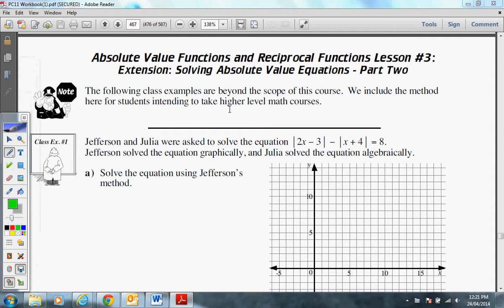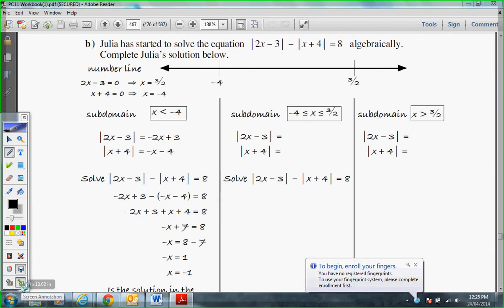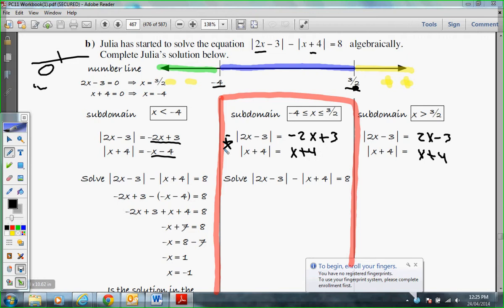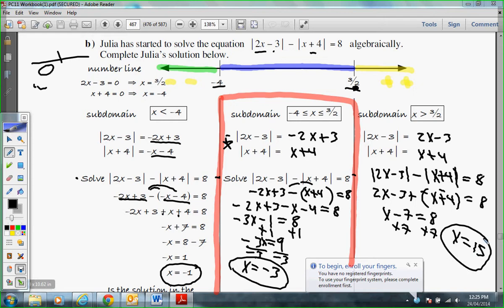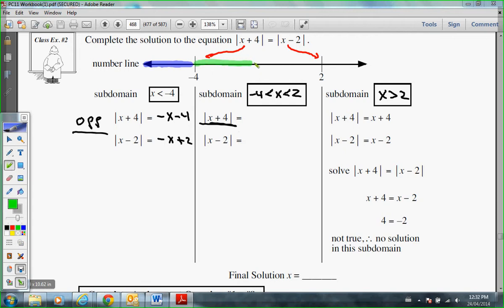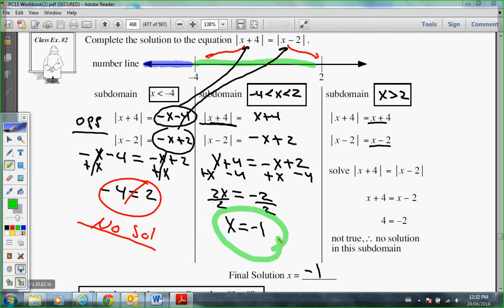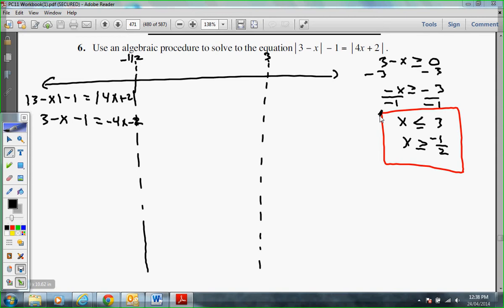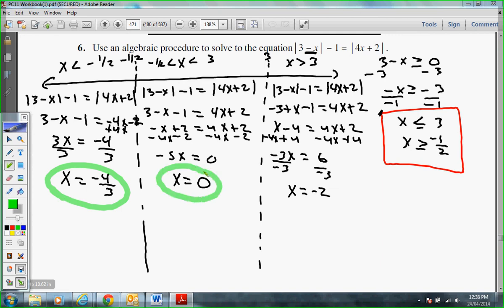Unit 4 Lesson 12: Math20: Solving Absolute Value Part 2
solving Absolute Value Part 2.